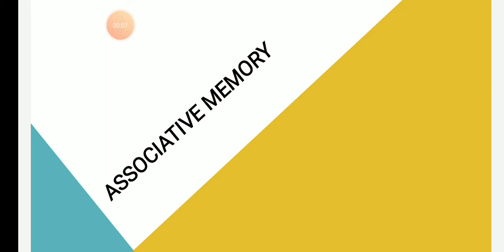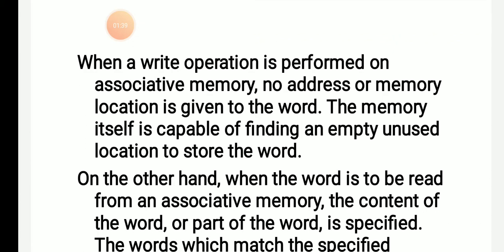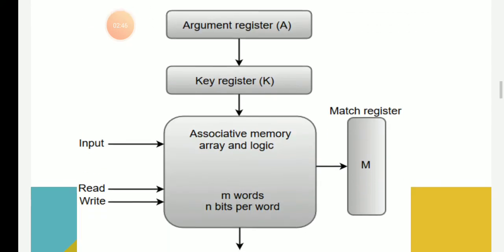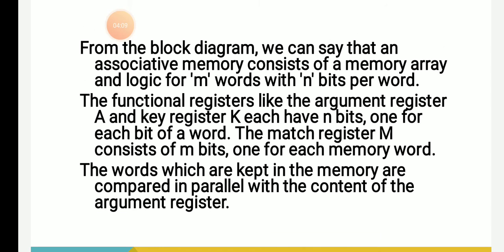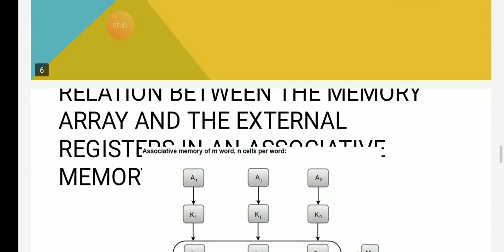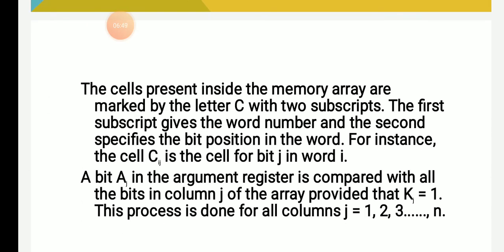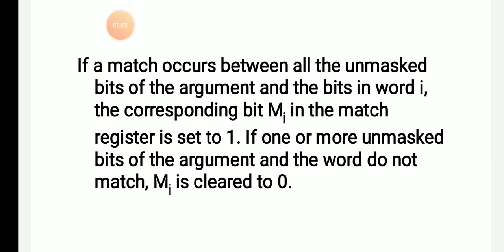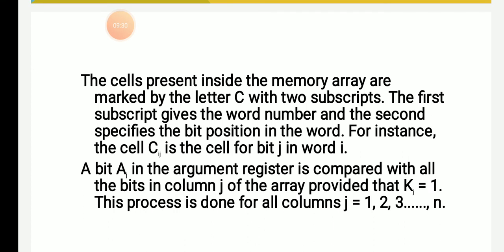Chapter no 4 Associative memory